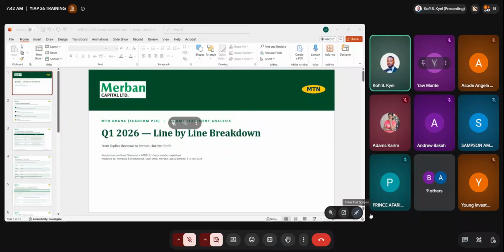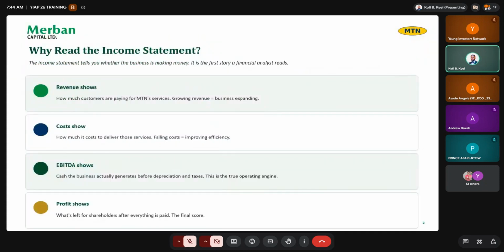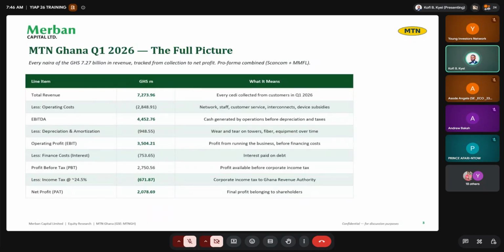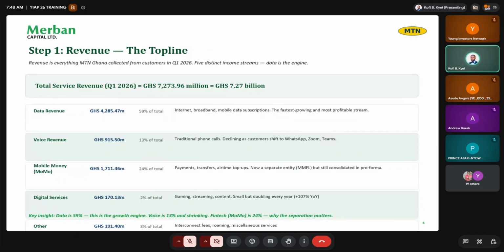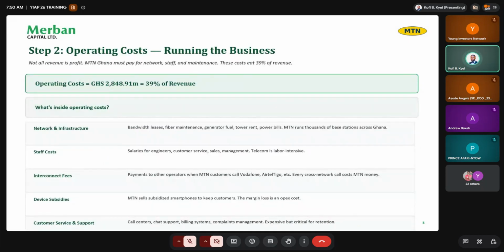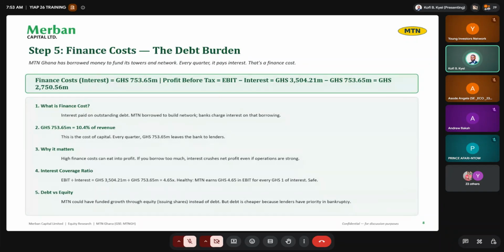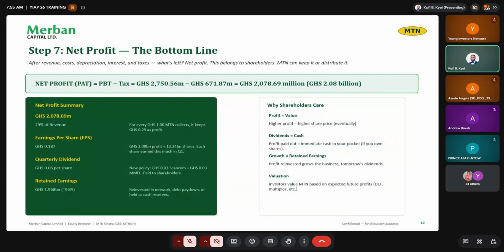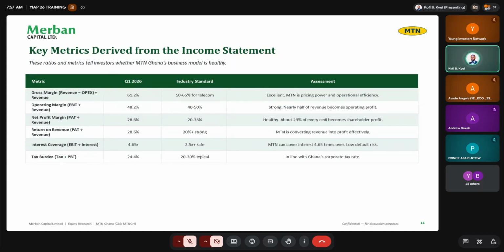An Analysis into MTN's Financial Statements | YIAP Stage 1 – Part 2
Statement Analysis! 📊

In today’s session, we move from theory to practice by diving deep into a real-world case study: the financial statements of MTN. Watch as we break down their financial reports to understand the company's operational health, revenue drivers, and overall financial standing.

Whether you are a beginner looking to understand how to read an annual report or an aspiring analyst refining your skills, this practical walkthrough will help you spot key financial indicators and red flags.

📌 What we cover in this session:
• Introduction to MTN's financial reporting structure
• Breaking down the Income Statement and Balance Sheet
• Identifying key revenue streams and operational costs
• Practical takeaways for equity analysts